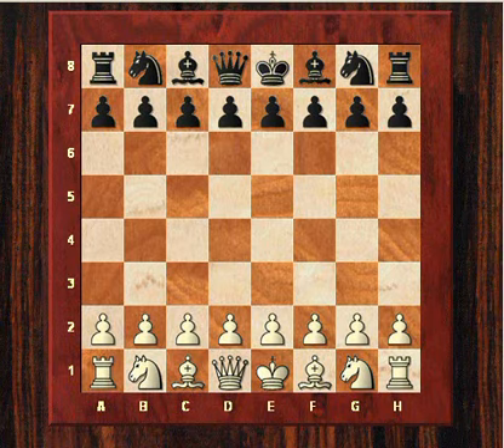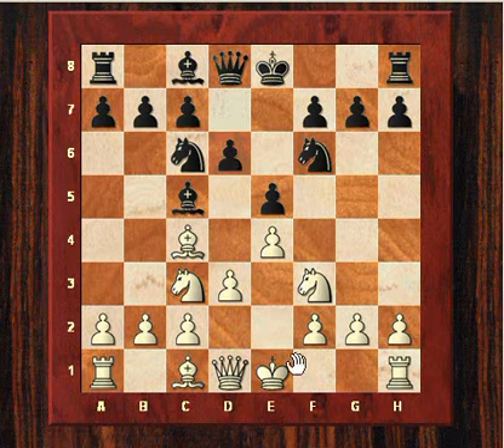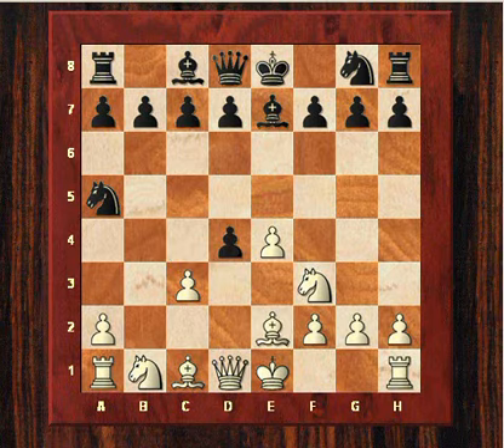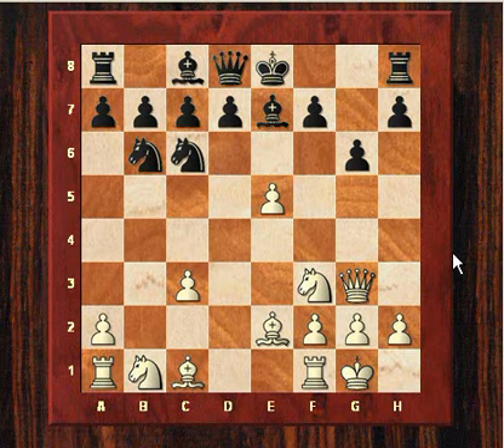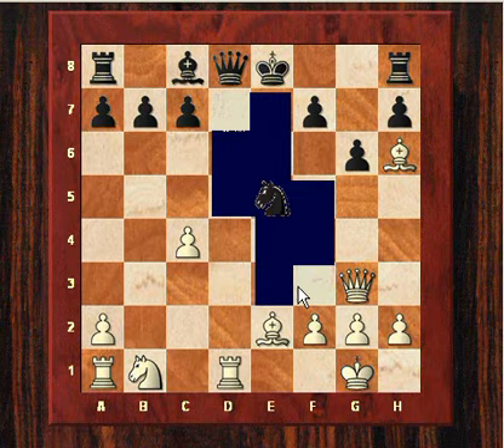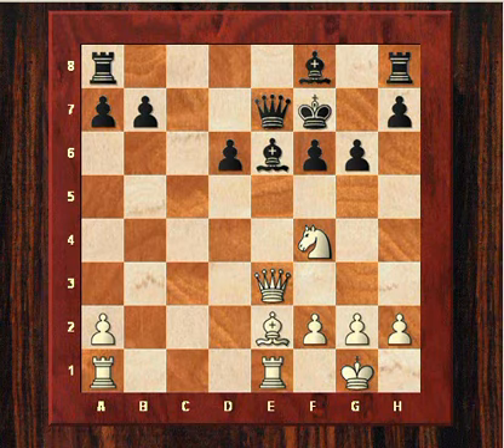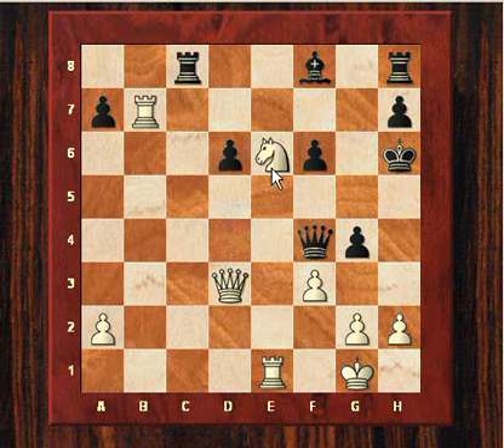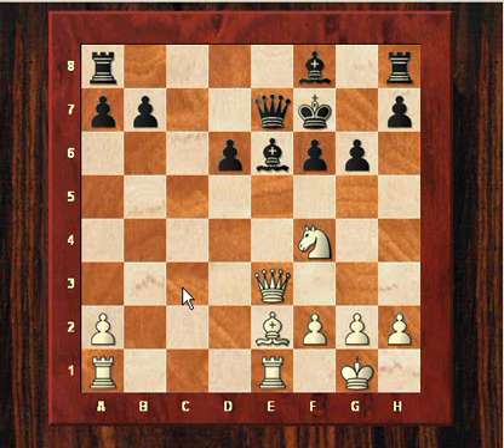Garry Kasparov's Amazing Chess Evans Gambit Immortal vs Vishy Anand - Mikhail Tal Memorial 1995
Instructive game tags:  How can the Evan's gambit be beaten - here we take a look at Kasparov vs Anand played in 1995

Game quality tags: amazing, awesome, astonishing, brilliant, classic, crushing, dynamic, elegant, exceptional, excellent, exciting, fabulous, famous, fantastic, fascinating, finest, flashy, greatest, immortal, important, impressive, incredible, instructive, incredible, interesting, magnificent, marvellous, memorable, mind-blowing, must see, outrageous, prize, remarkable, scintillating, sparkling, stunning, sweet, superb, thrilling, top, unbelievable, wonderful, worlds greatest

Garry Kasparov vs Viswanathan Anand
"Stuck Inside of Mobile" (chessgames.com game of the day Aug-10-10)
Riga, Tal's Memorial (4) 1995  ·  Italian Game: Evans Gambit. Anderssen Variation Cordel Line (C51)

[Event "Riga, Tal's Memorial (4)"]
[Site "Riga, Tal's Memorial (4)"]
[Date "1995.??.??"]
[EventDate "?"]
[Round "?"]
[Result "1-0"]
[ECO "C51"]
[WhiteElo "?"]
[BlackElo "?"]
[PlyCount "49"]

1.e4 e5 2.Nf3 Nc6 3.Bc4 Bc5 4.b4 Bxb4 5.c3 Be7 6.d4 Na5 7.Be2
exd4 8.Qxd4 Nf6 9.e5 Nc6 10.Qh4 Nd5 11.Qg3 g6 12.O-O Nb6 13.c4
d6 14.Rd1 Nd7 15.Bh6 Ncxe5 16.Nxe5 Nxe5 17.Nc3 f6 18.c5 Nf7
19.cxd6 cxd6 20.Qe3 Nxh6 21.Qxh6 Bf8 22.Qe3+ Kf7 23.Nd5 Be6
24.Nf4 Qe7 25.Re1 1-0

Who is Garry Kasparov?

Kasparov is a frequent critic of U.S. professor emeritus of Russian studies Stephen F. Cohen, whom he describes as a Soviet and Russian apologist. Kasparov and Cohen participated in a Munk Debate in 2015 over the issue of reengaging or isolating Russia, with 52% of the audience siding with Kasparov's argument of isolating Russia, compared to 42% before the debate.[13][14] In 2014, he obtained Croatian citizenship. ...